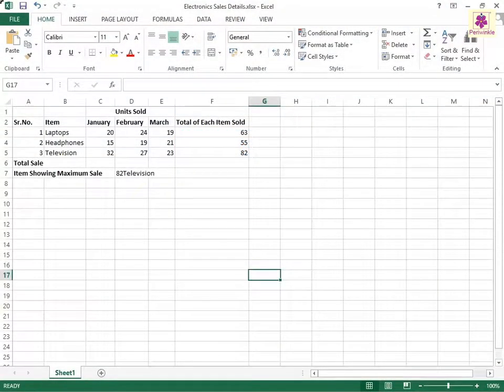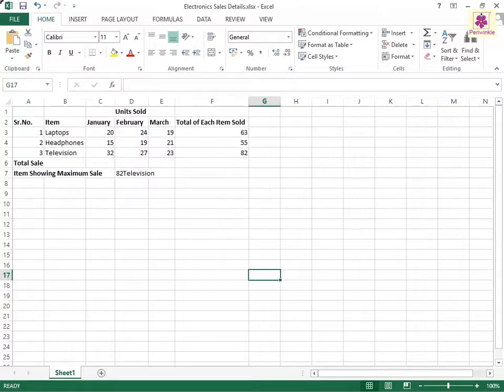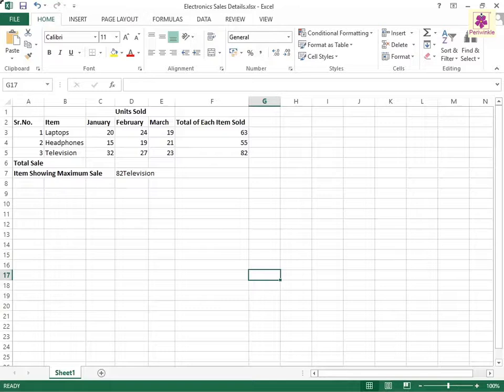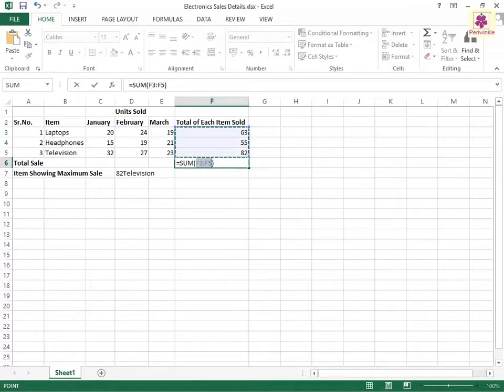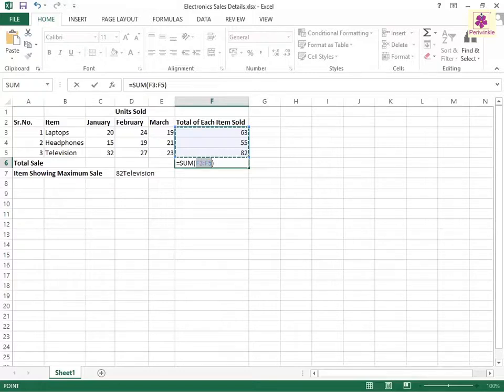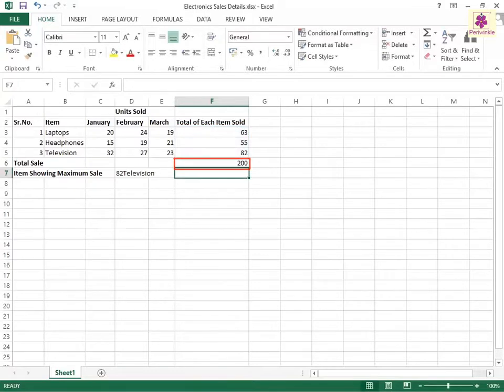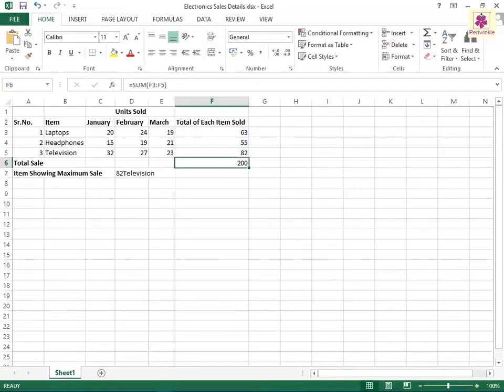Using the AutoSum Feature | Computer Training | Periwinkle